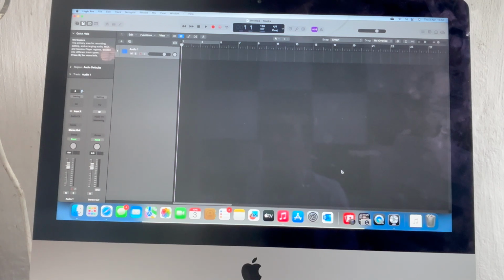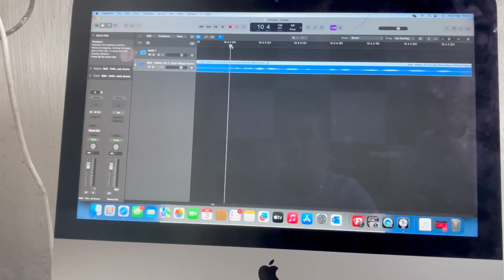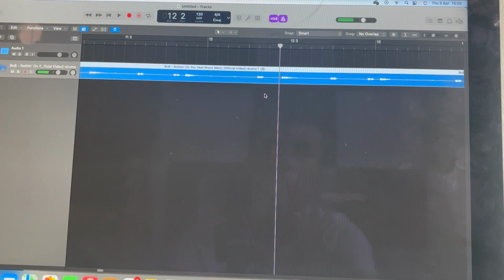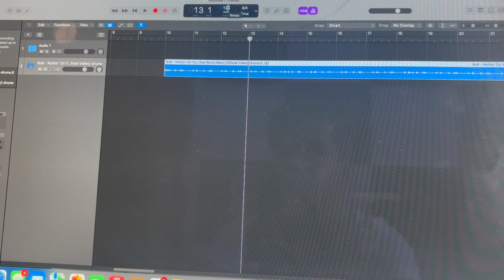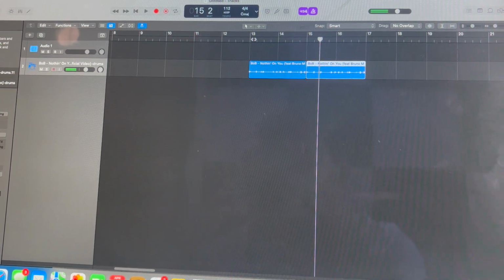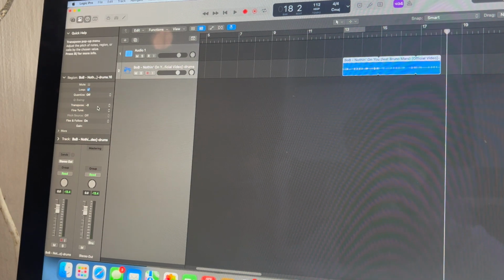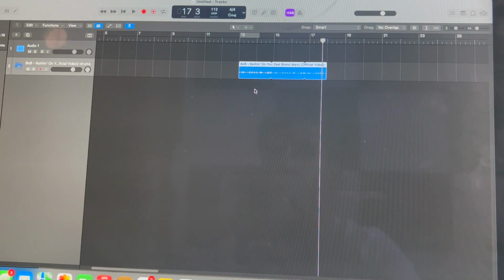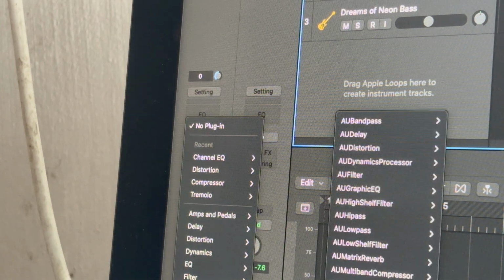how to sample drums